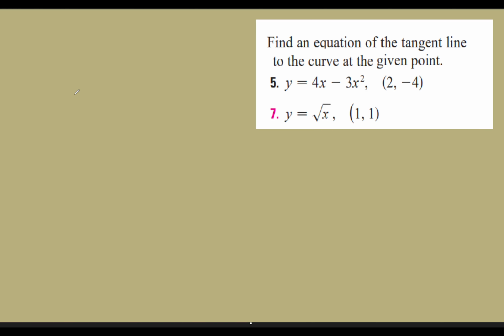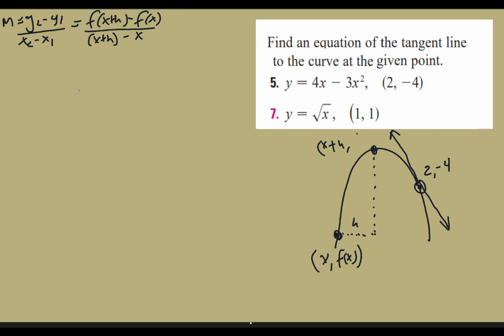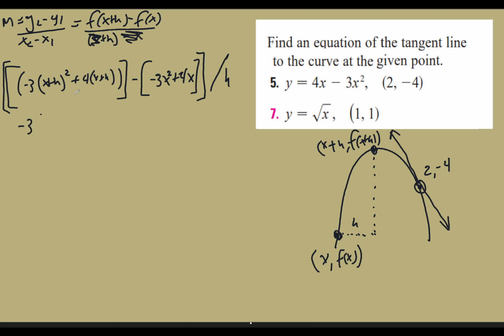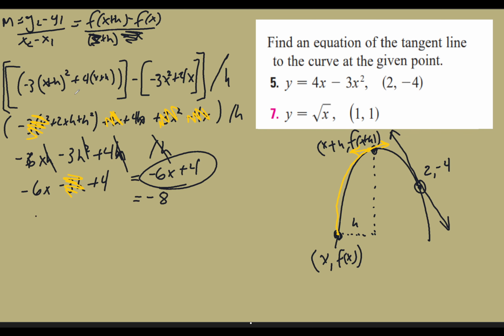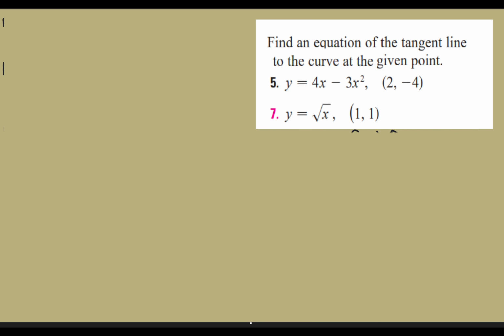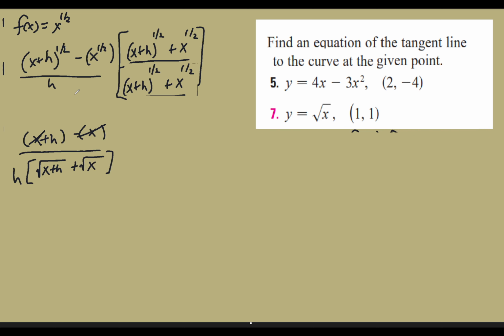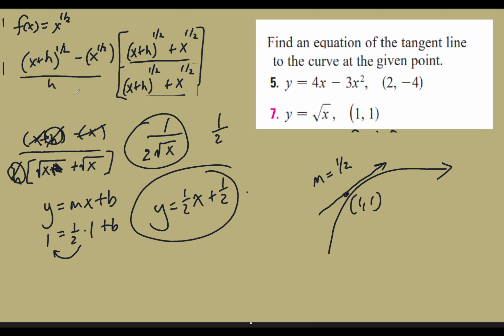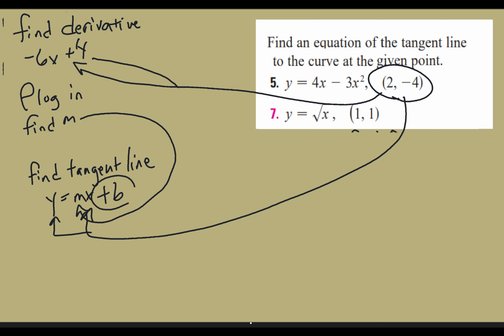Calculus Explainer : Tangent Line, Conjugates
Practice problems finding the tangent line to a curve, using conjugates